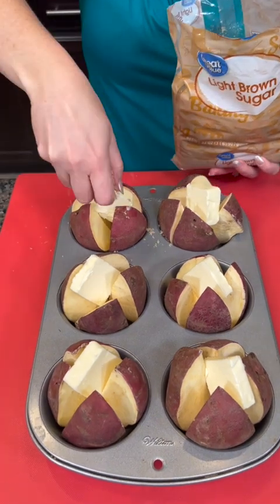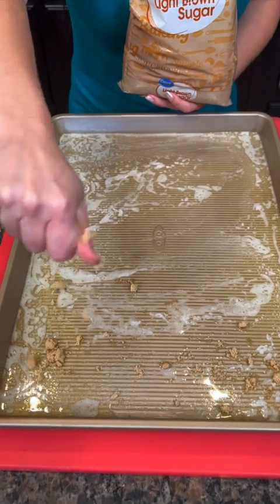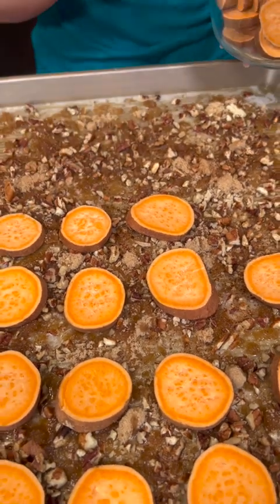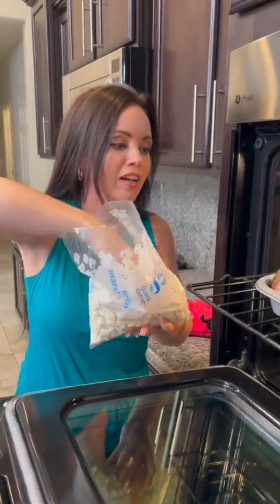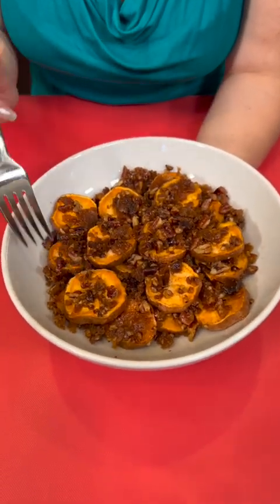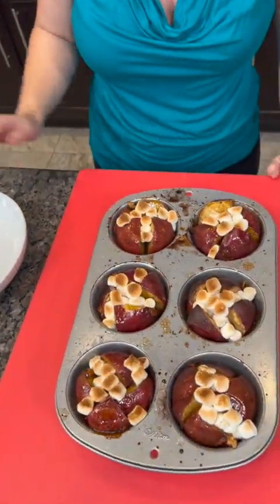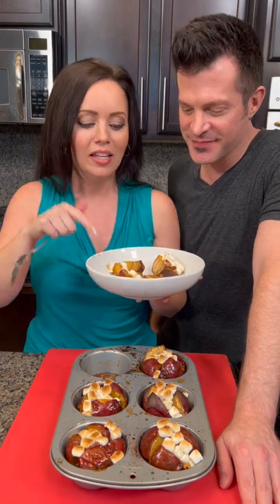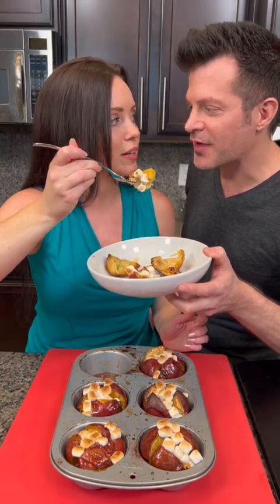How did I not know these potato tricks! 🍠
These sweet potato hacks will blow your mind, and your taste buds.